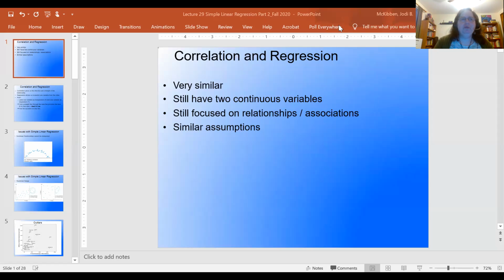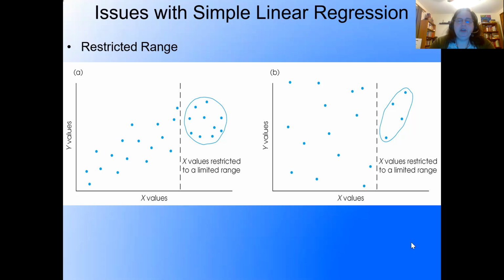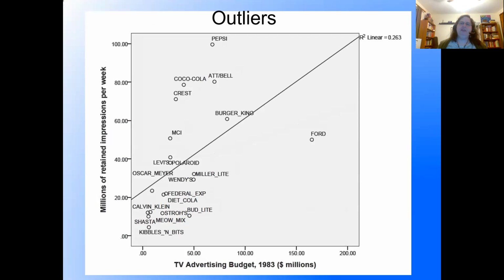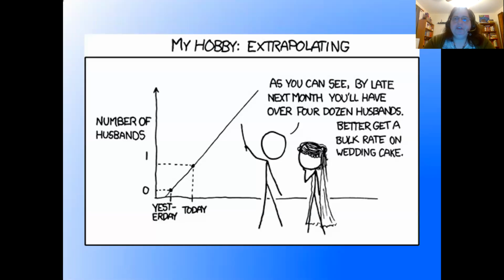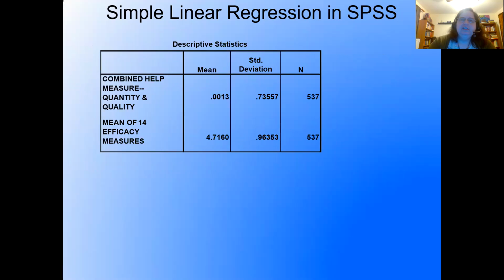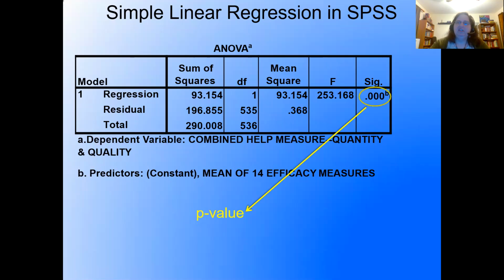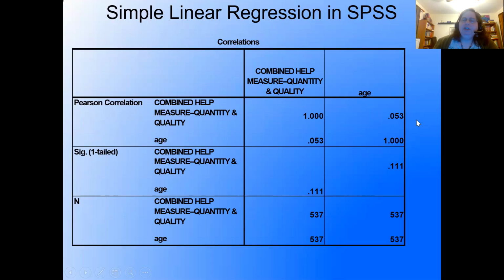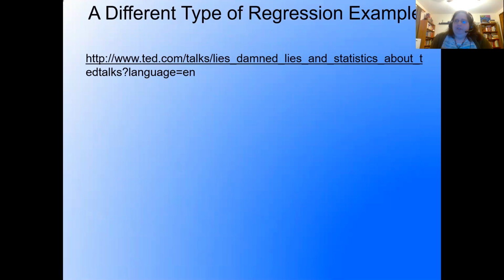PSY 245 Lecture 29 Regression Part 2